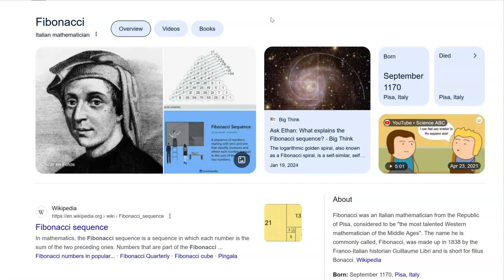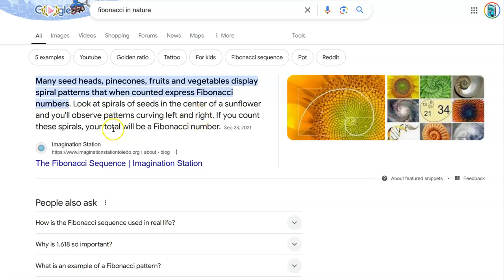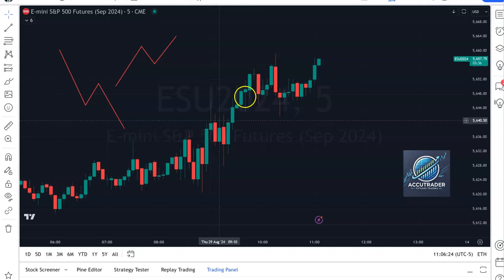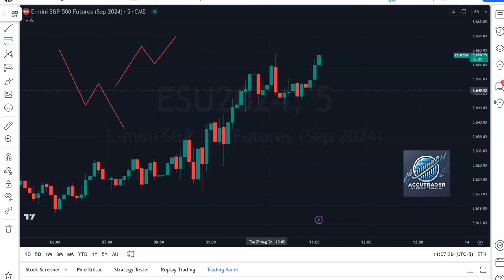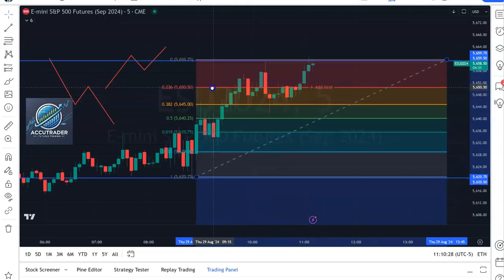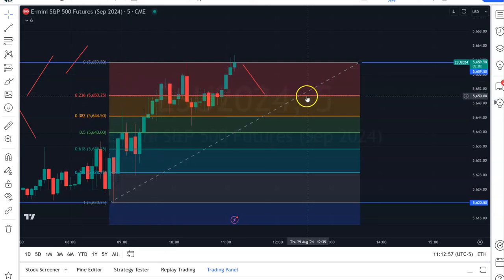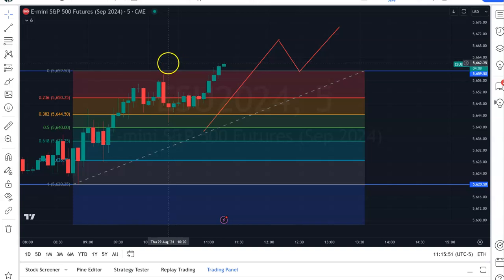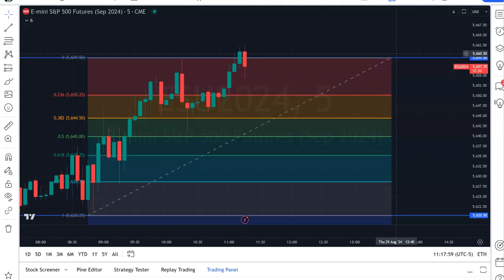Fibonacci Sequence Predicts INSANE Futures & Stock Market Trends - AccuTrader.Net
The Fibonacci series is often used in trading through a concept known as Fibonacci retracement. This tool is based on the idea that markets tend to retrace a predictable portion of a move before continuing in the original direction. Here’s how Fibonacci numbers and ratios are applied in trading:
Key Fibonacci Ratios in Trading:

    38.2% - This is one of the key retracement levels, where traders often expect a reversal or a continuation of the trend.
    50% - Though not a true Fibonacci ratio, it's widely used as a retracement level.
    61.8% - Another critical level that traders watch for reversals or confirmations of trend continuation.
    23.6% and 76.4% - Other minor levels that some traders watch.

How It Works:

    Retracement Levels: After a significant price move, traders use Fibonacci retracement levels to identify potential areas where the market might reverse or consolidate. For example, after a strong uptrend, traders might expect the price to retrace to the 38.2% or 61.8% level before continuing upward.

    Extensions: Beyond retracement levels, Fibonacci extensions (like 161.8%) are used to predict where the price might move following a breakout or a significant trend continuation.

Why Traders Use It:

    Market Psychology: Fibonacci levels are popular because they are believed to reflect natural levels of support and resistance based on market psychology.
    Widely Recognized: Because many traders use Fibonacci retracements, these levels can become self-fulfilling, as more traders place orders around these levels.

Limitations:

    No Guarantee: While Fibonacci levels are helpful, they do not guarantee that the market will react at those levels. They are just potential areas of interest.
    Need for Confirmation: It's best to use Fibonacci retracements in combination with other technical indicators (e.g., moving averages, RSI, or trend lines) to confirm potential reversals or continuations.
    Subjectivity: The effectiveness of Fibonacci retracement depends on correctly identifying the swing high and low points, which can be subjective.

Conclusion:

Fibonacci retracement and extension levels can be useful tools in trading, especially for identifying potential support and resistance levels. However, they should not be used in isolation and are most effective when combined with other technical analysis tools.

Join me as I try to use the Fibonacci sequence to predict some crazy stock market trends and see if I can actually make some money!

The Fibonacci sequence - a mathematical concept that has been fascinating humans for centuries. From the arrangement of leaves on a stem to the structure of DNA, the Fibonacci sequence is a repeating pattern of numbers in which each number is the sum of the two preceding numbers - 0, 1, 1, 2, 3, 5, 8, 13, and so on. But did you know that this sequence also appears in the financial markets?

Investors have always struggled to predict stock market trends. It's like trying to predict the weather - we can make educated guesses, but ultimately, we're never quite sure what's going to happen. Traditional methods like technical analysis and fundamental analysis have their limitations. Technical analysis is based on the idea that past price movements can predict future price movements, but it's not always accurate and can be influenced by emotions and biases. Fundamental analysis, on the other hand, looks at a company's financial statements and management team, but it can be slow to react to changes in the market.

Furthermore, investors are often driven by emotions - fear and greed. Fear causes us to sell at the bottom, and greed causes us to buy at the top. And let's not forget about the impact of news and events on the market. All these factors make it extremely challenging to predict stock market trends. As an investor, you're always looking for an edge, something that can give you an upper hand in the markets. And that's where the Fibonacci sequence comes in.